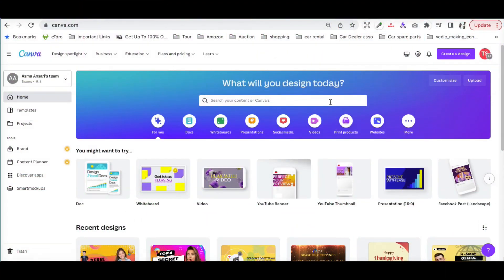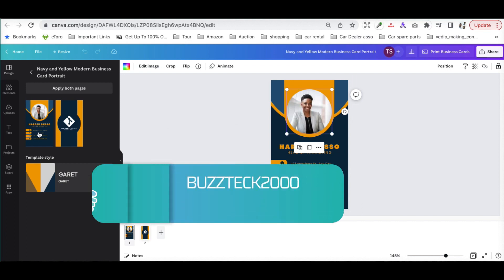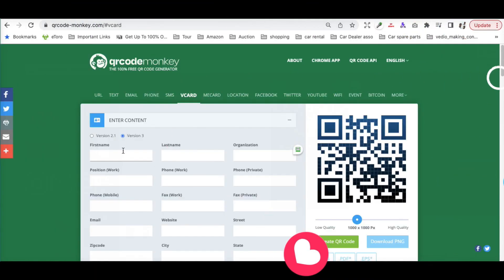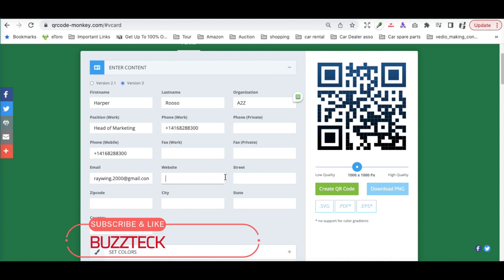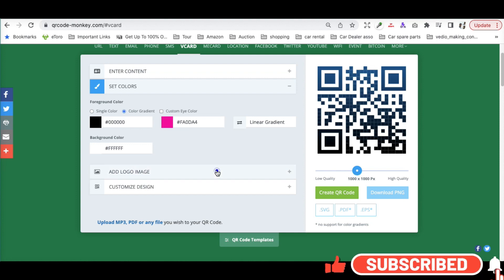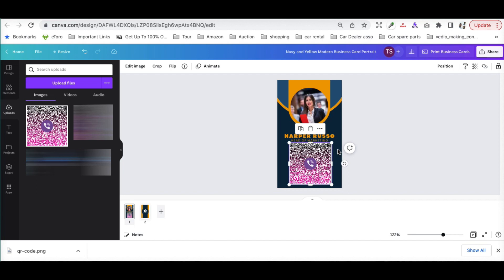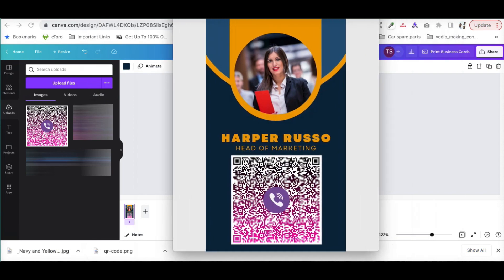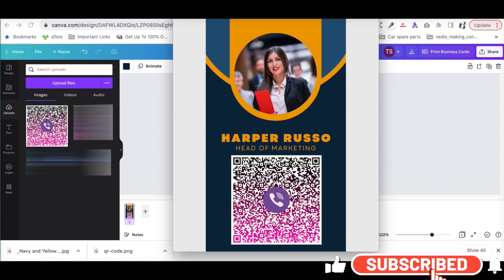How To Create Digital Business Card on Canva!!!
In this video, I'll share with you how to create a digital business card on Canva for free with QR codes. I'll walk you through the Canva virtual business card maker. Next, I'll show you how to generate a QR code for your business card & some other tips to take your digital visiting business card design to the next level.

PLEASE NOTE: I Have not violated any terms of YouTube. I respect all your terms and policies on YouTube.